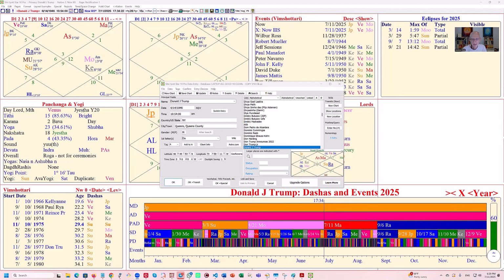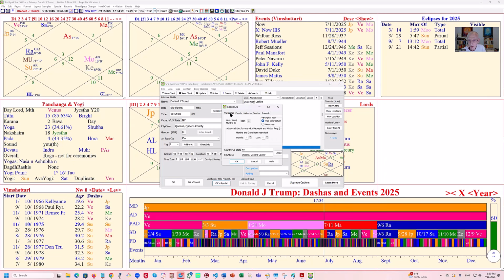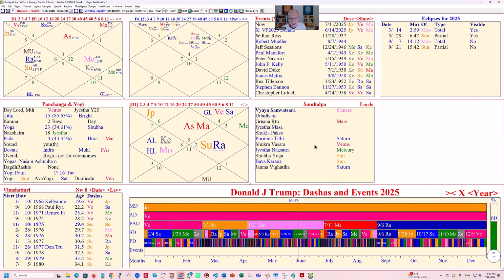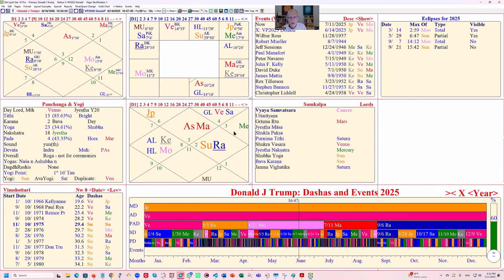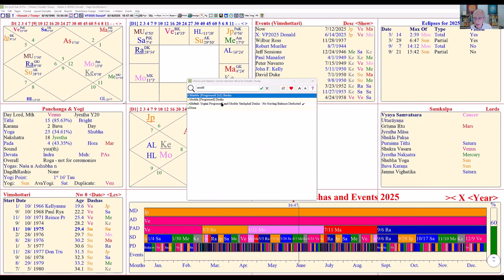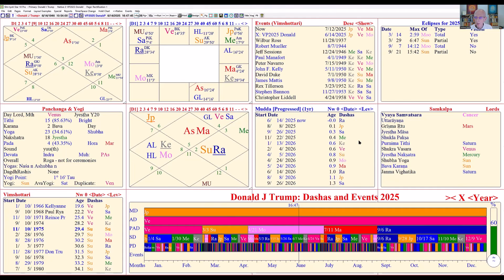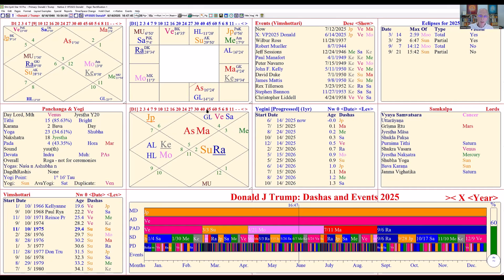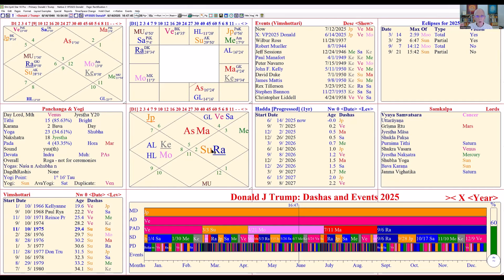New Varshphal Dashas 10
Dr Andrew Foss shows powerful new Dashas in Shri Jyoti Star 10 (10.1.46) for working with the Varshphal or Solar annual chart.

Shri Jyoti Star 10 provides these techniques and a galaxy of other powerful techniques outperforming other Jyotish software.
Bluesky @VedicSoftware.bsky.social